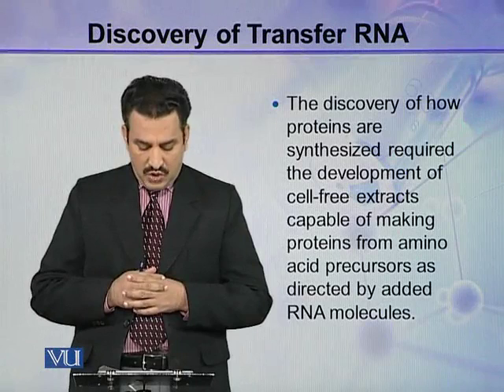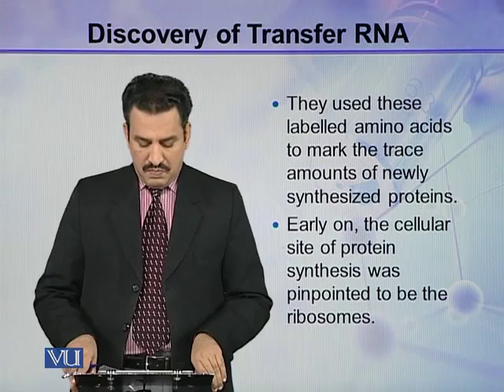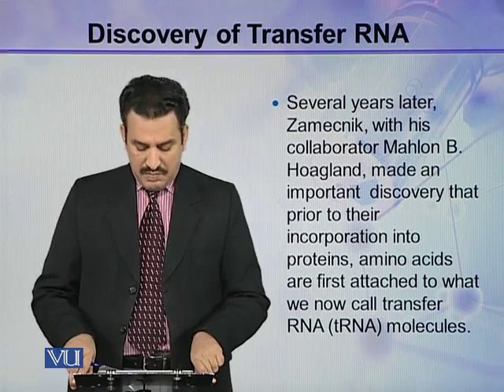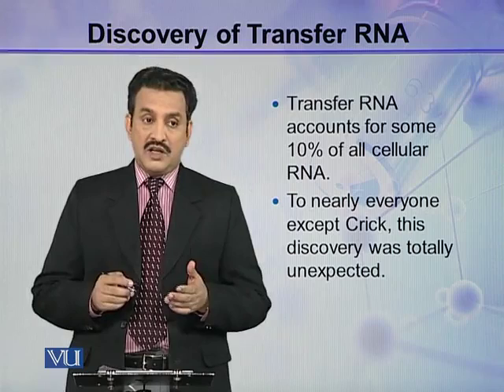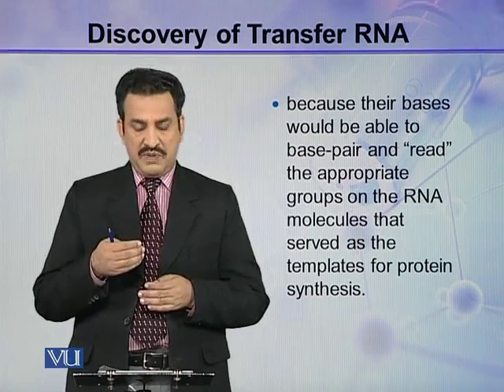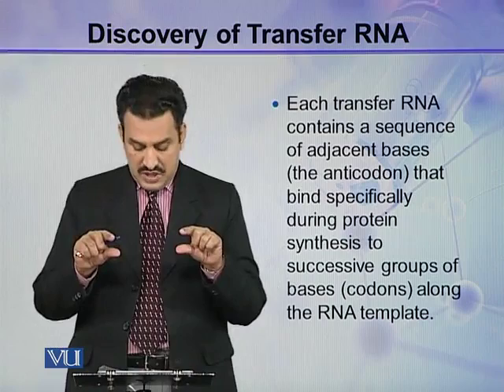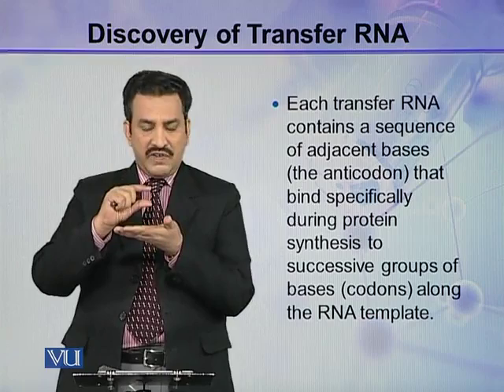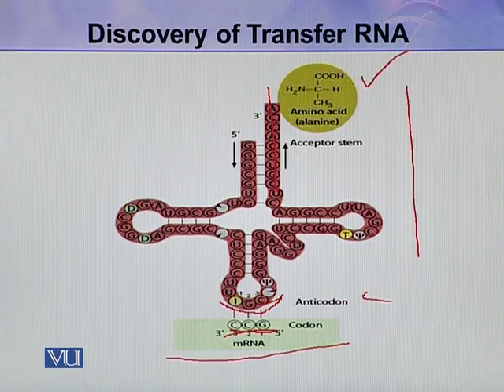BIO302_Topic094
Topic: 94